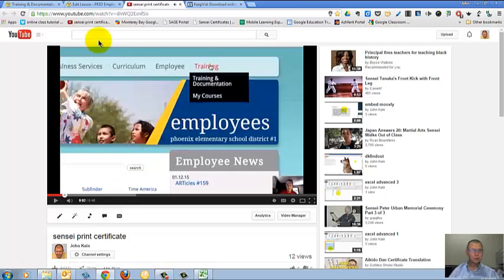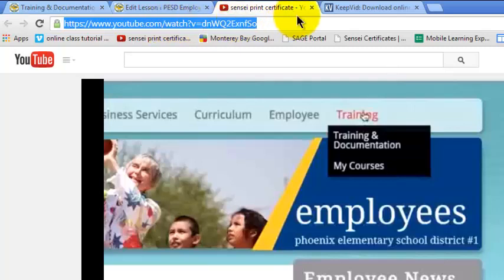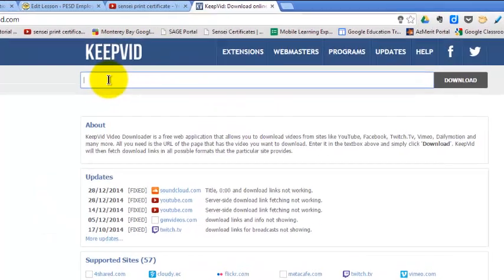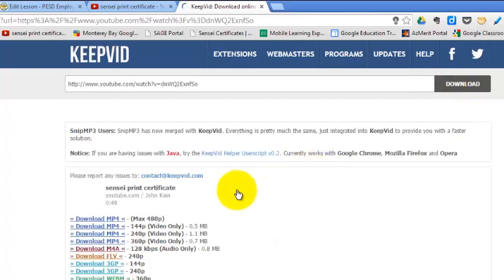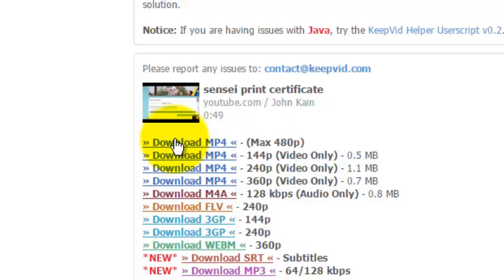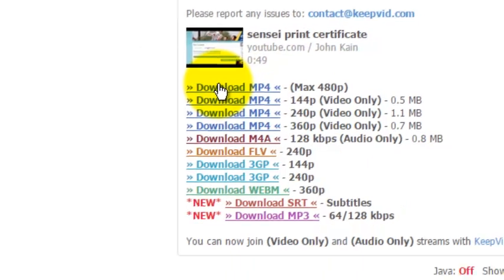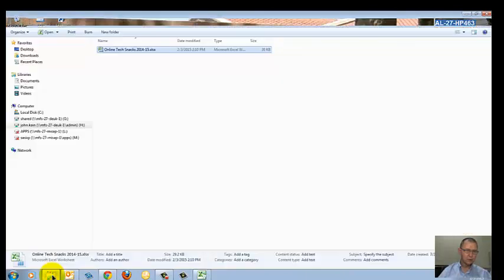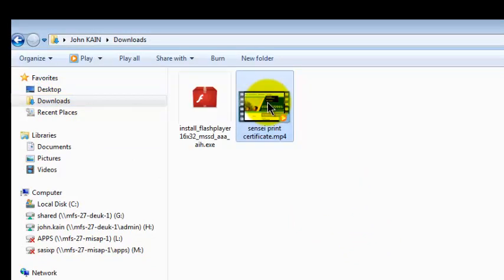download youtube video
How to use keepvid.com to download a YouTube video.